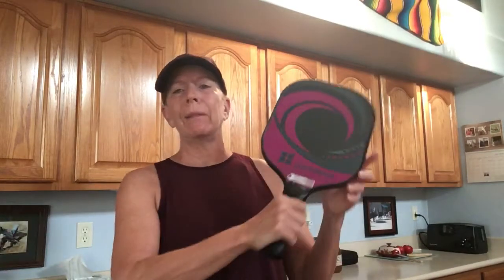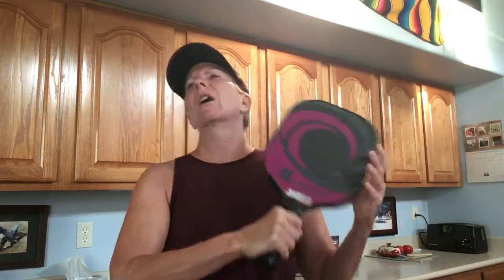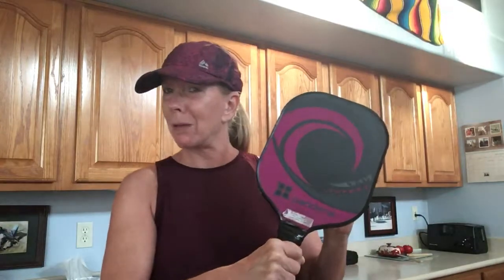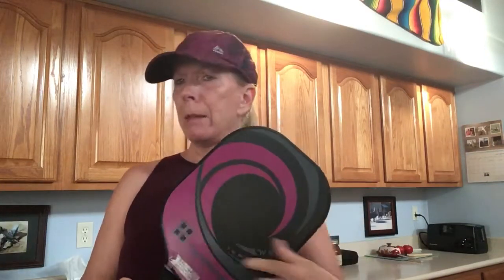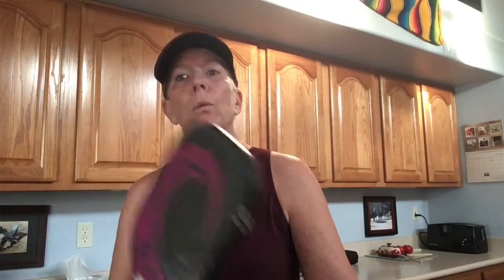SNAP Video by Coach Kathy Palese: Grip and Follow Through Strategies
SNAP Video:  Pickleball  Grip and Follow Through Strategies